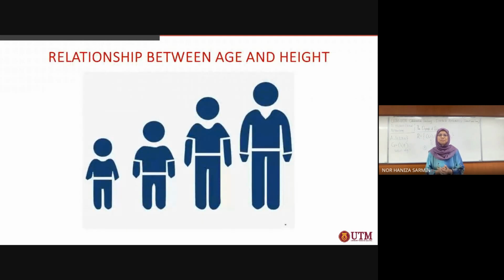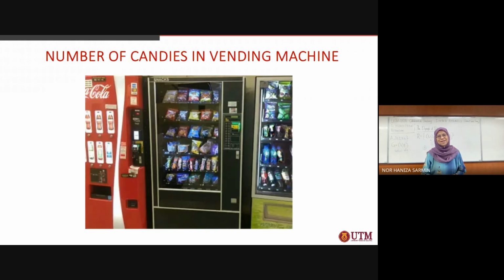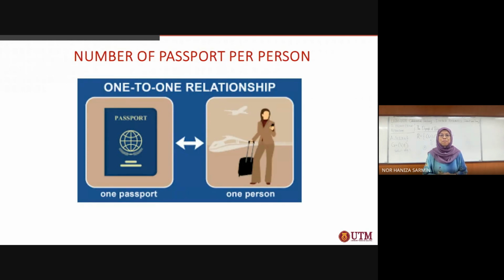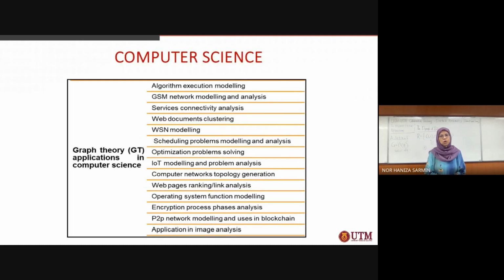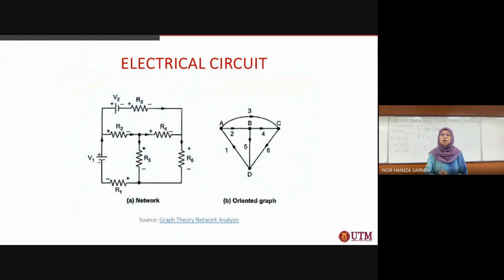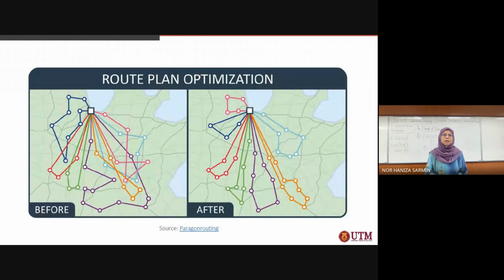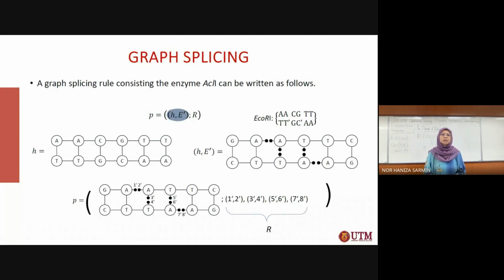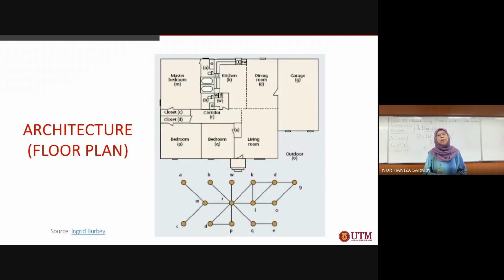UiTM: Collaborative Teaching (Discrete Mathematics) - Part 2: Application of Relations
UiTM: Collaborative Teaching (Discrete Mathematics)
Date: 1 December 2023
Time: 9am to 11am
Platform: Google Meet
Organizer: UiTM Cawangan Johor, Kampus Segamat